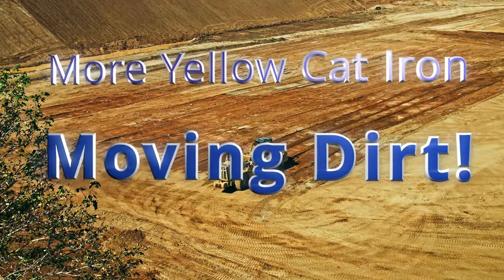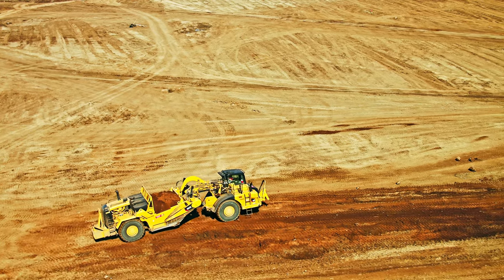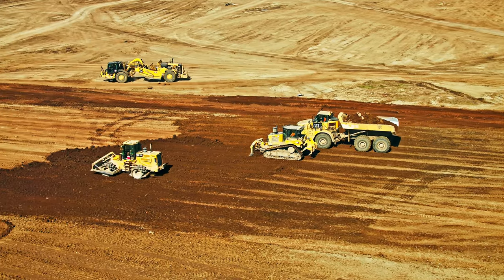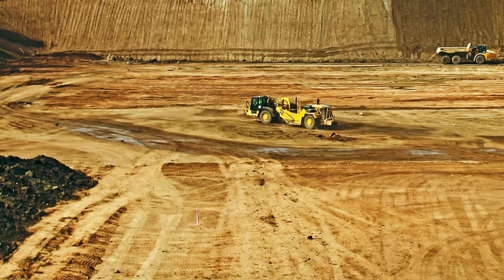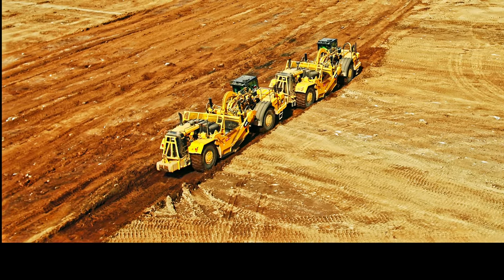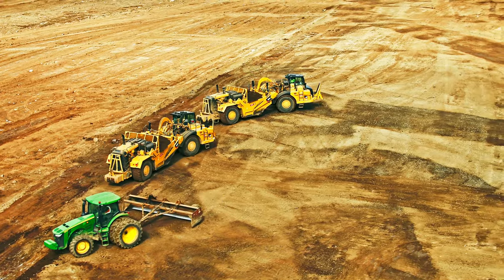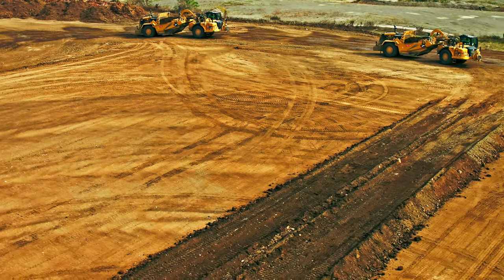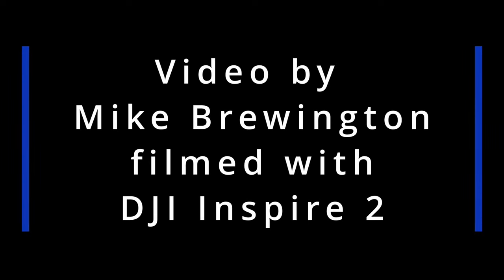More Cat Yellow Iron Working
This is for those of you who enjoy watching old yellow iron work dirt spreads.